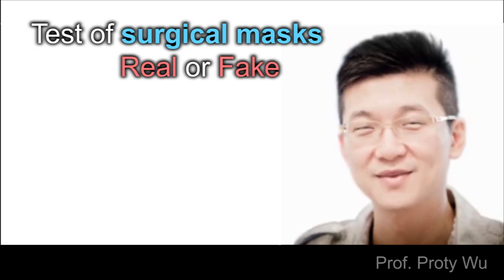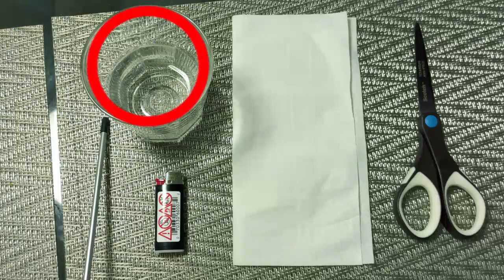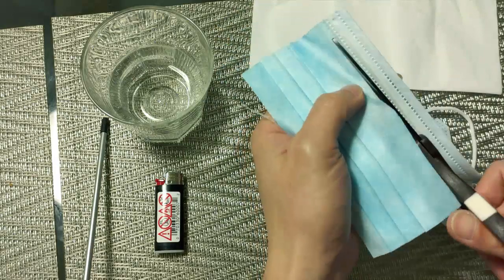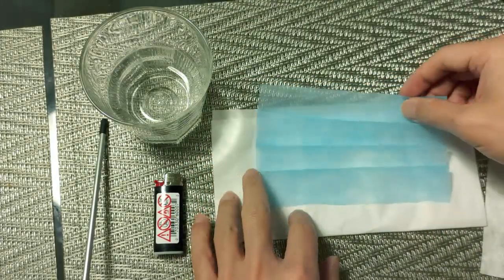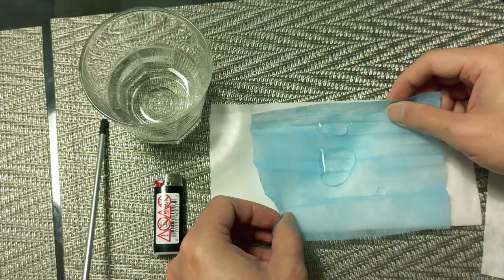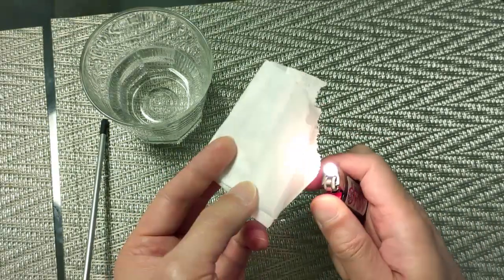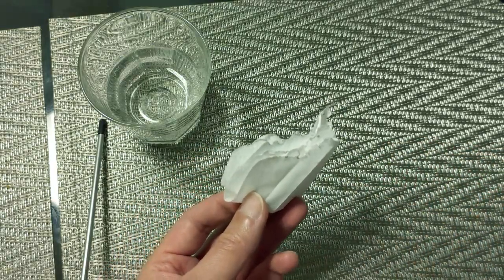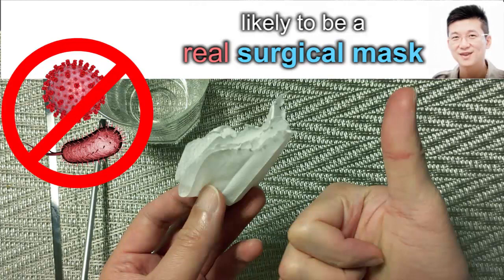Test of surgical masks-real or fake?!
This 100-second video shows a simply and quick way for identifying fake surgical masks. There have been quite a few fake but pricey surgical masks being sold by fraudsters. While what's shown here is handy, you should still pay particular attention to the origin and the labels of the masks to make sure that they are properly certified by the relevant authority.
Producer: Prof. Jiun-Huei Proty Wu